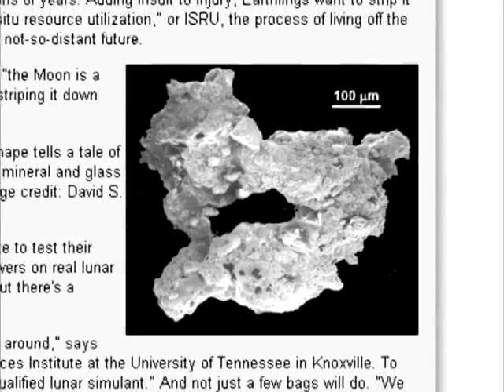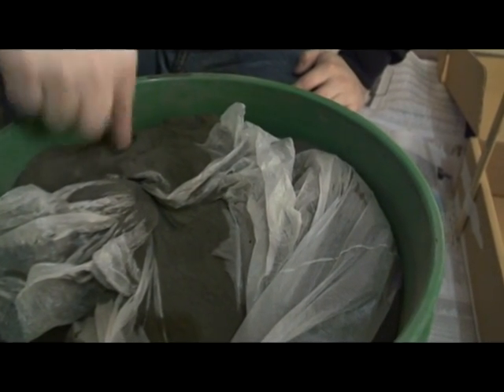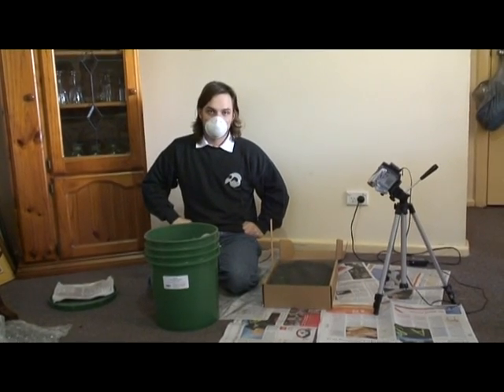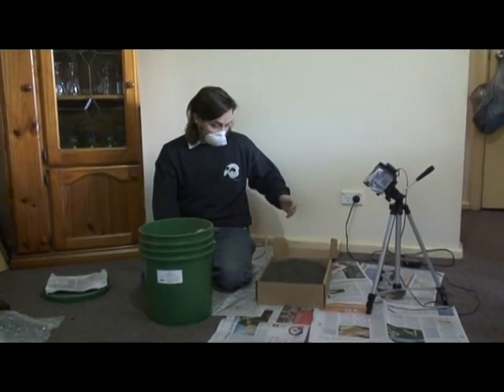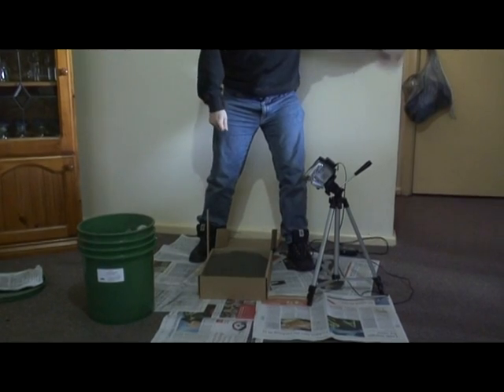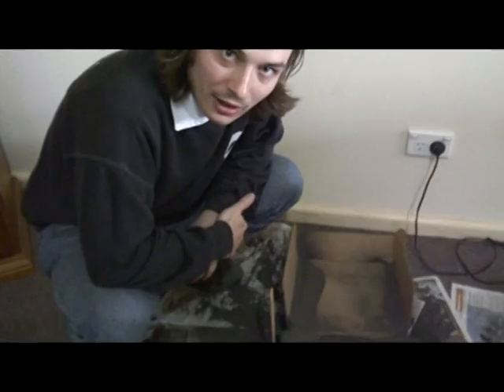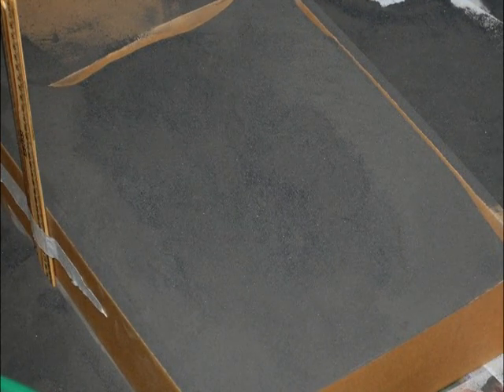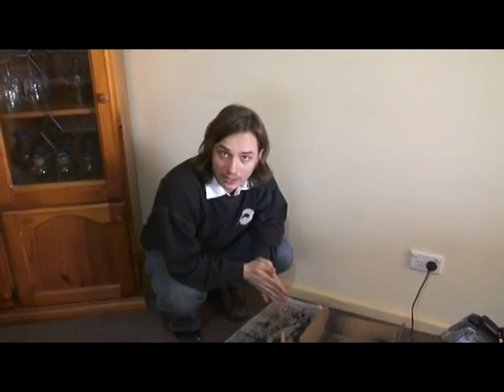MoonFaker: Footprints On The Moon Set, Ralph René Was Correct! PART 2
Using 25kilograms of NASA's very own JSC-1A lunar regolith simulant, Jarrah White responds to the claims made by Mythbusters and others that the sharp edges of moon dust particles would be enough to hold distinct depressions. Such as those famous photos of Buzz Aldrin's alleged bootprints on the moon.

"Say hello to my little friend!"